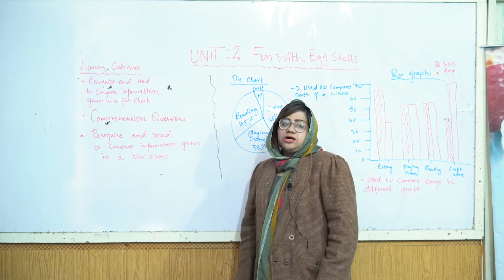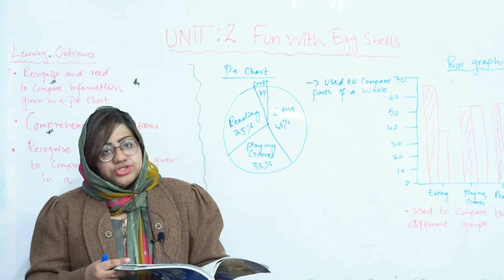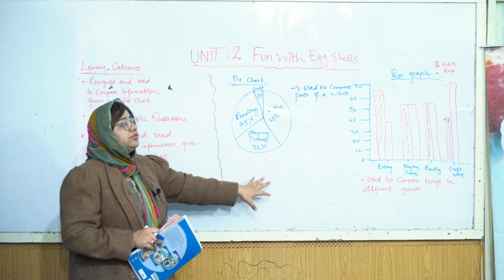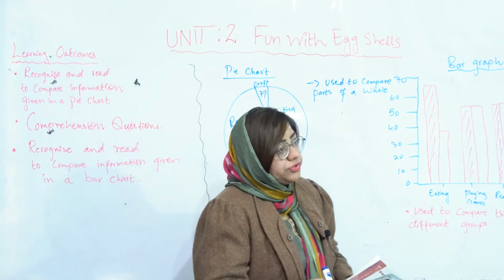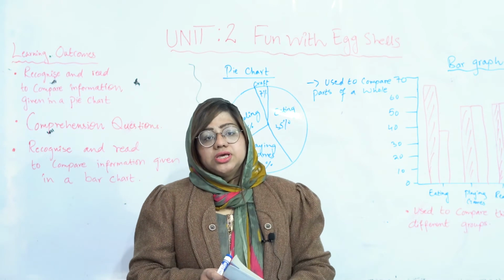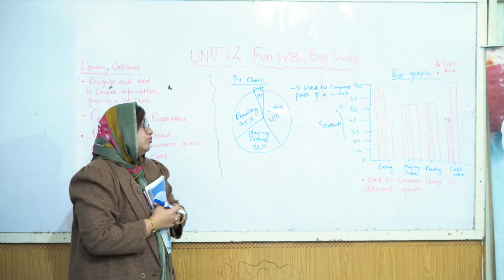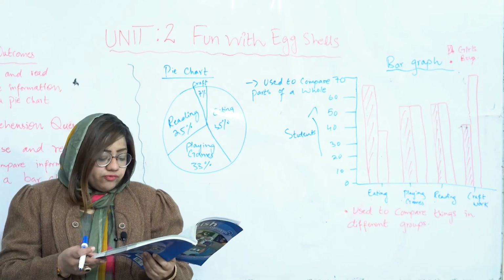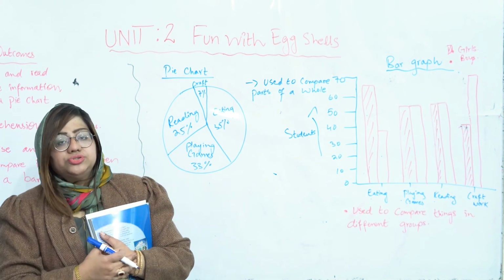Eng Grade 4 unit 2 V 2